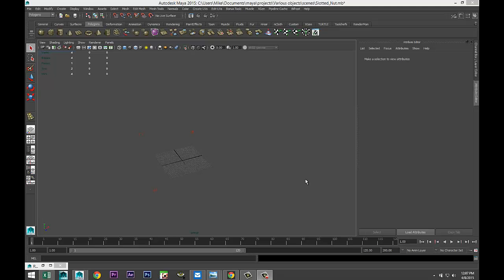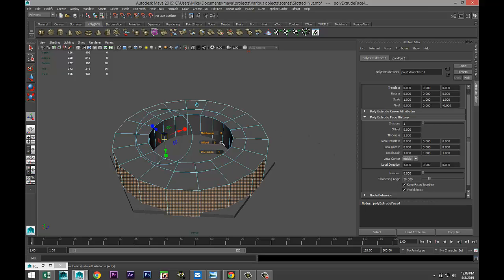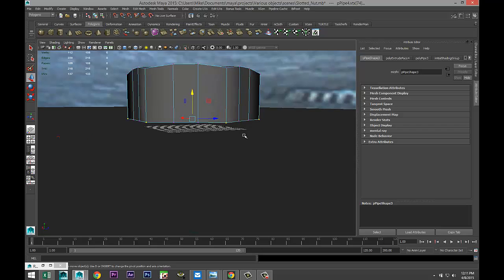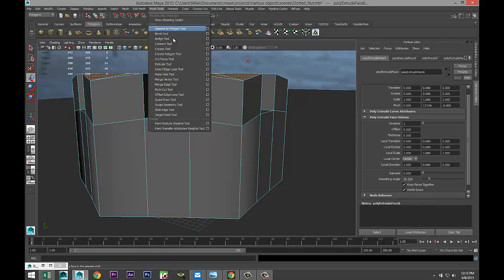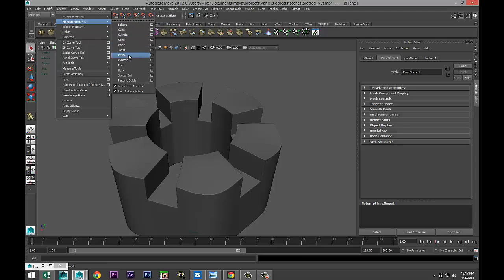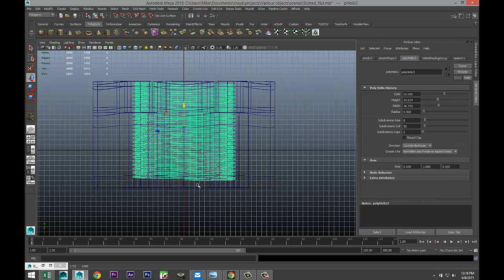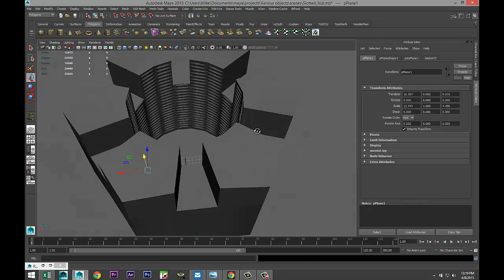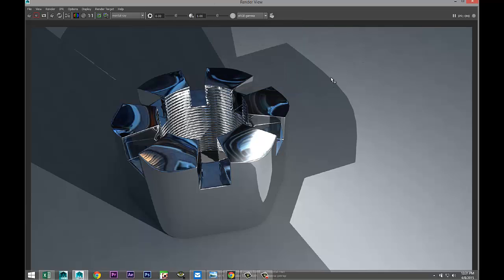Maya Nuts & Bolts modeling series : 4 : Slotted Nut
In this fourth modeling video in a series of videos I will show you how to model a Slotted nut in Autodesk Maya